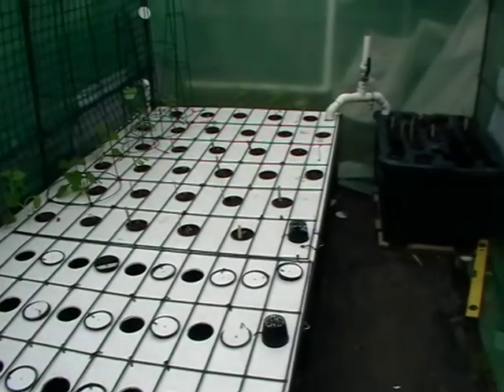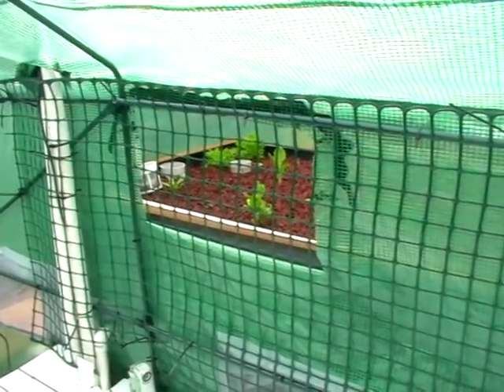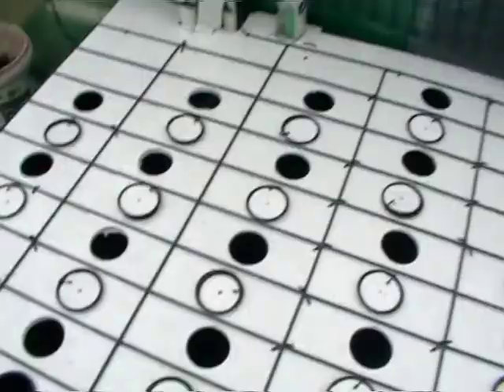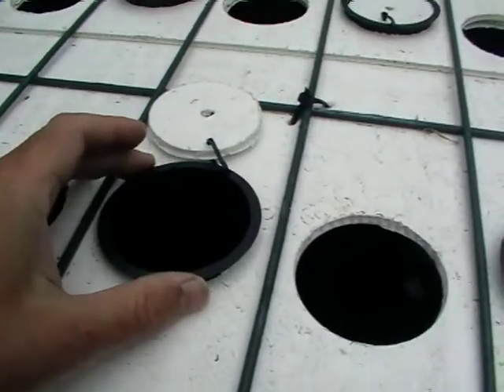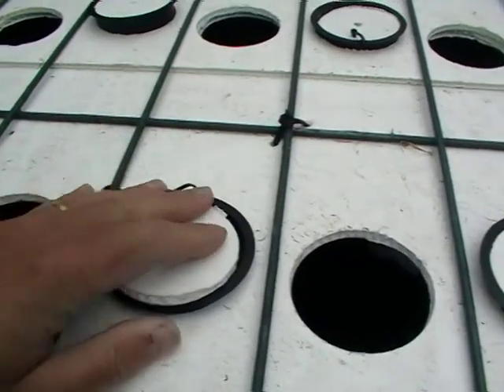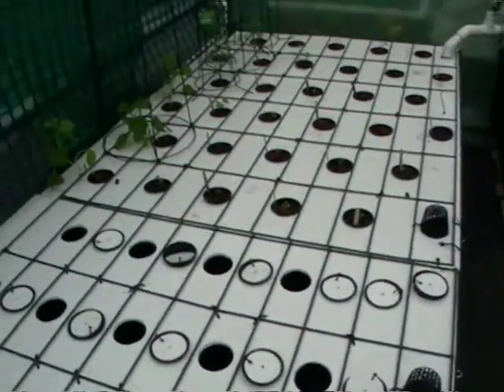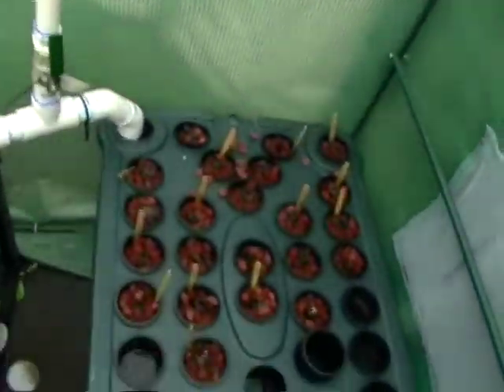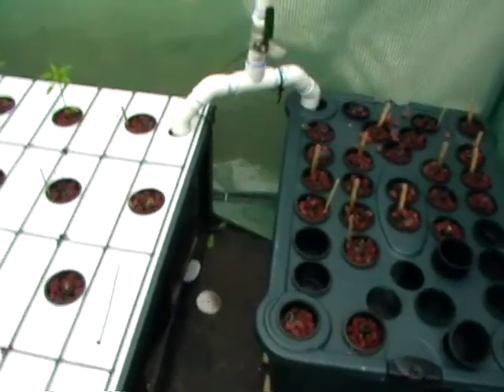The best raft system for aquaponics, the anchored raft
The anchored raft is design by AquaCrop Australia
This is a test system for a new take on the floating raft aquaponic grow bed, its has already shown to have many points that make it better than a floating raft or Kratky Method style of aquaponic grow beds. The anchored raft after testing will be used in a commercial system.